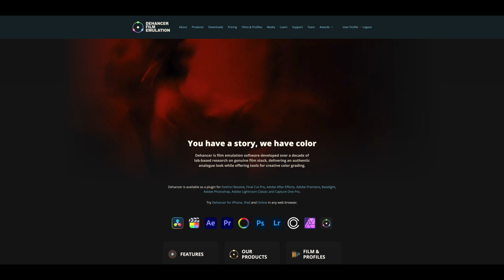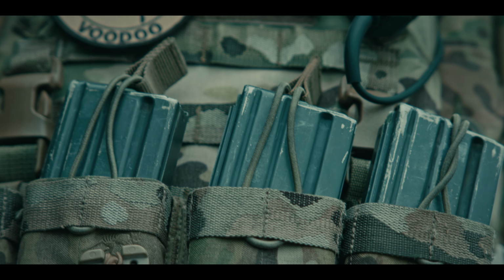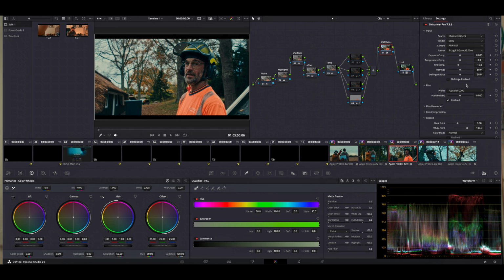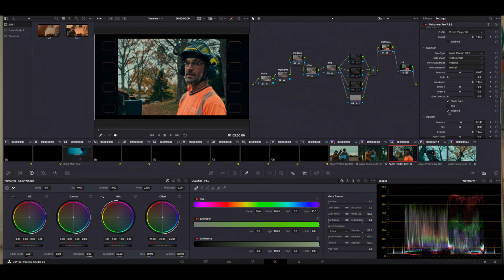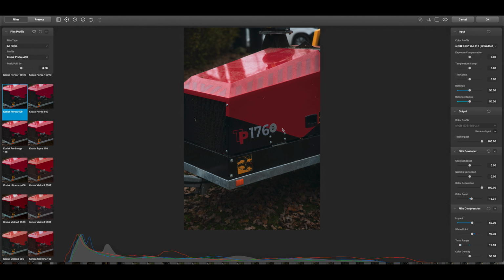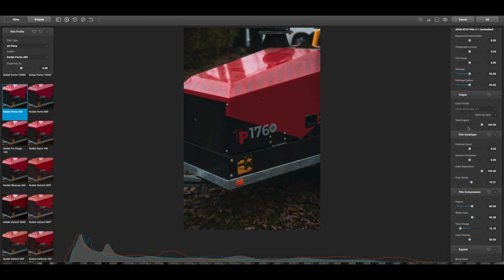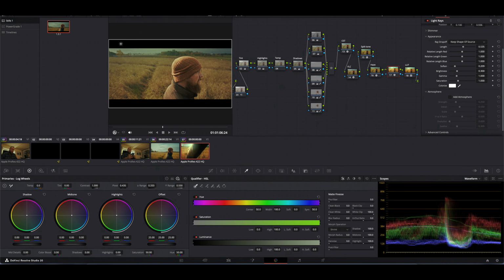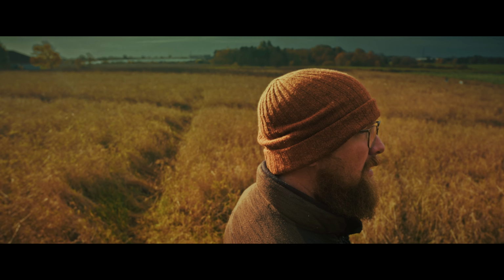Dehancer! Is it something for me? - Review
Hey everyone! Dehancer reached out to me, and asked if I would like to make a review on their product.  Check it out!
The last film I made with Dehancer, was just a quick test. In this review, I have had time to tweek all the adjustments, to give that cinematic look.

Song: watch me now - Firework Festival

A big thanks to @Dehancer  for supporting my channel.

Thanks to @helloaudiio for having such a beautiful audio liabary!

chapters:
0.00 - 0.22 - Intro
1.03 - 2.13 - What is Dehancer?
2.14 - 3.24 - Is Dehancer for everyone?
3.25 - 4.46 - Can I edit photos with it?
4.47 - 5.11 - Is there an app?
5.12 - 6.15 - Would I use Dehancer if I payed for it myself?
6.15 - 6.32 - Until next time